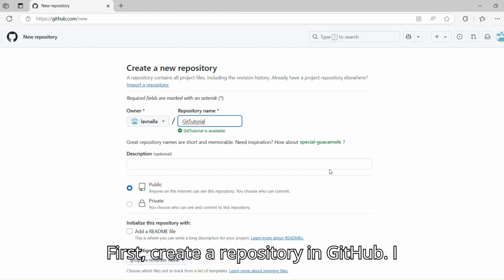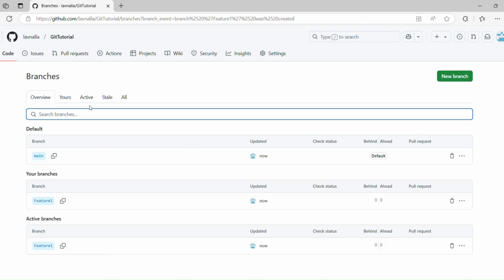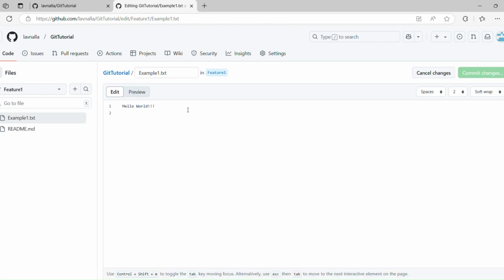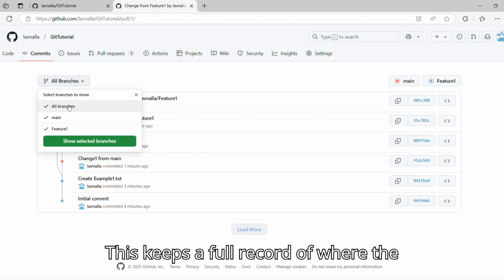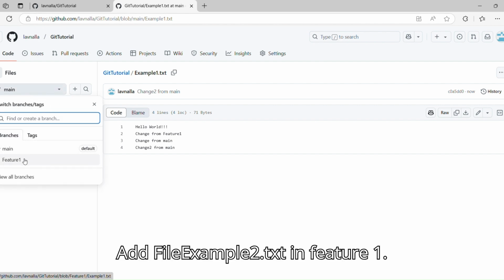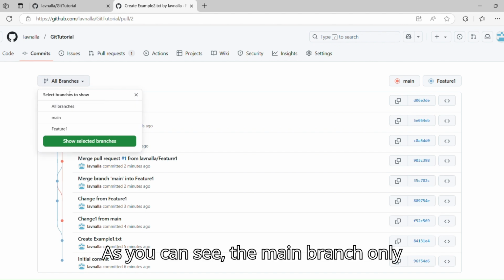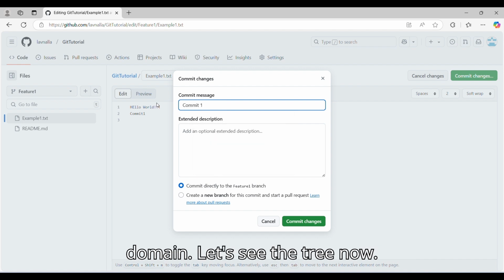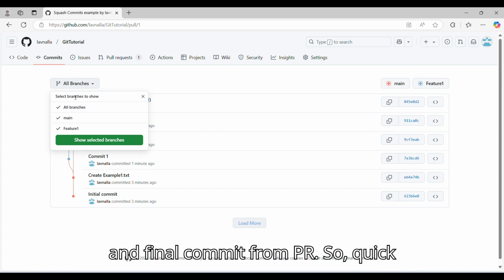Advanced Git Tutorial - Merge, Rebase and Squash